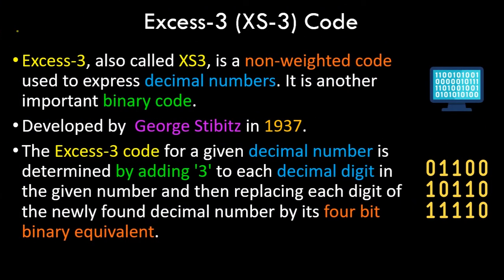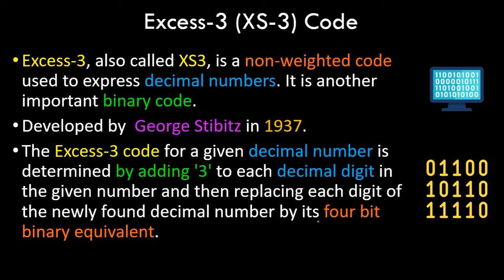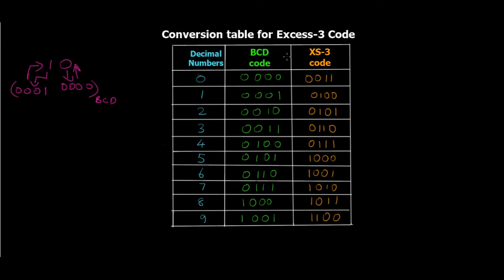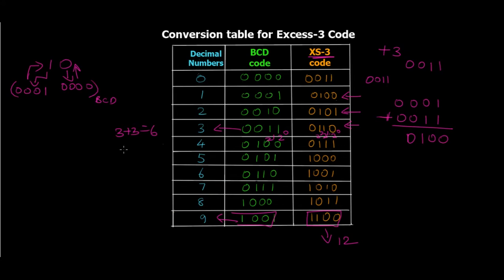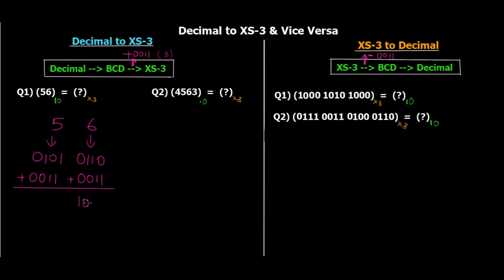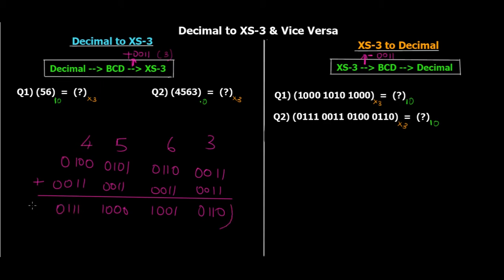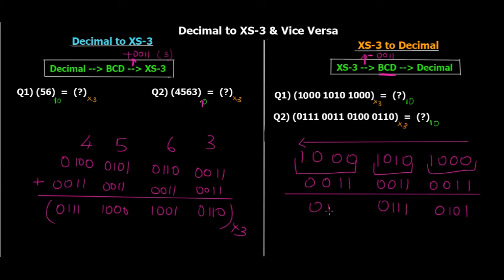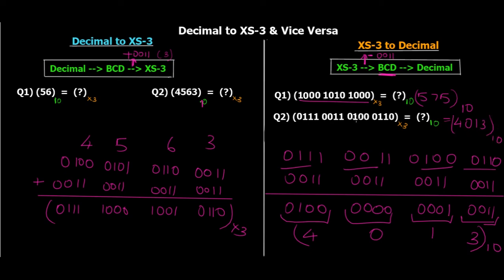Excess-3 Code | XS-3 Code | Decimal to Excess3 conversion & Excess3 to Decimal conversion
In this video tutorial we will study and understand Excess-3 code which is another binary non weighted code also known as XS-3 code.
We will also perform decimal to excess 3 code conversion and xs3 to decimal conversion.

Excess-3 Code-
Excess-3, also called XS3, is a non-weighted code used to express decimal numbers. It is another important binary code.
Developed by  George Stibitz in 1937.
The Excess-3 code for a given decimal number is determined by adding '3' to each decimal digit in the given number and then replacing each digit of the newly found decimal number by its four bit binary equivalent.

Applications of XS-3 code-
Applications
Excess-3 was used on some older computers as well as in cash registers and hand-held portable electronic calculators of the 1970s, among other uses.
It is particularly significant for arithmetic operations as it overcomes the shortcomings encountered while using the 8421 BCD code to add two decimal digits whose sum exceeds 9.

Android Development
Web Development